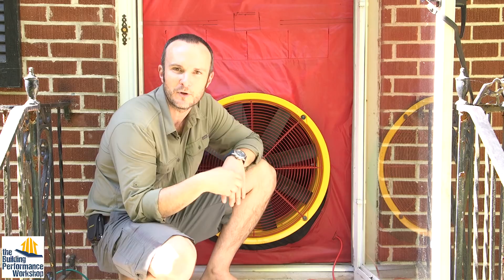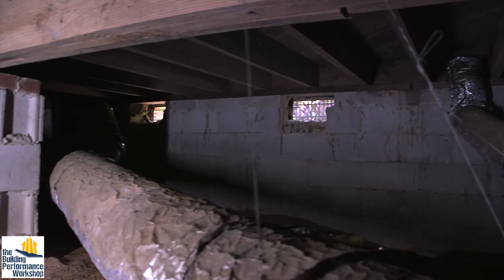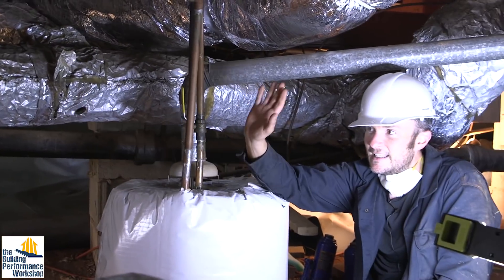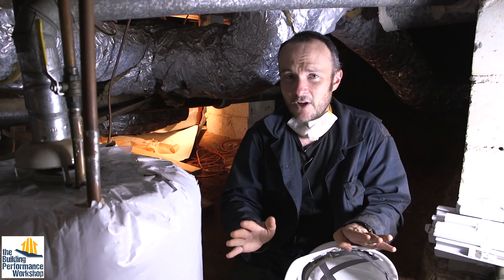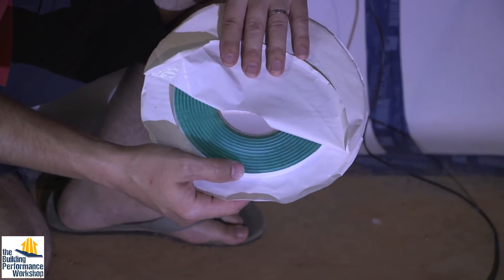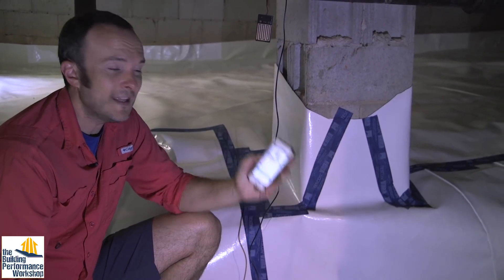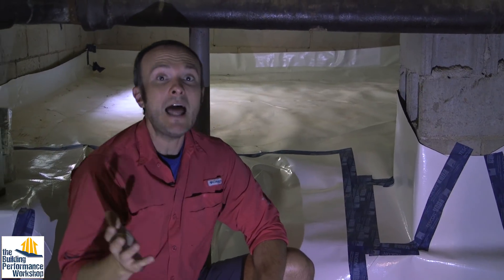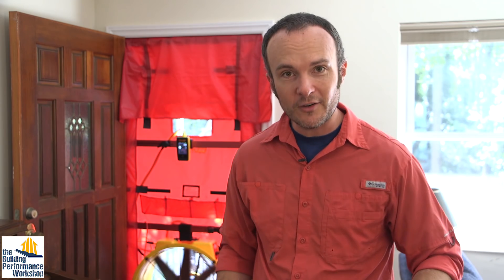Crawlspace Encapsulation: Performance-Based Renovation of 1960's Ranch Home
Using 475 High Performance Building Supply materials, Corbett and his dad are encapsulating the vented crawlspace of a one-story ranch home in Atlanta. See what a difference the improvements make to the test data from the Ultra-Aire Sentry system and the blower door.